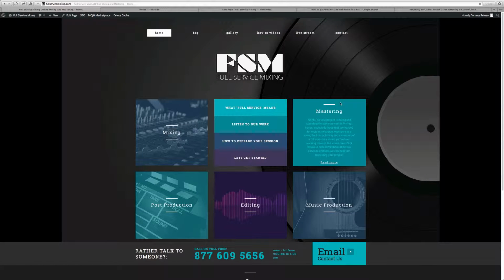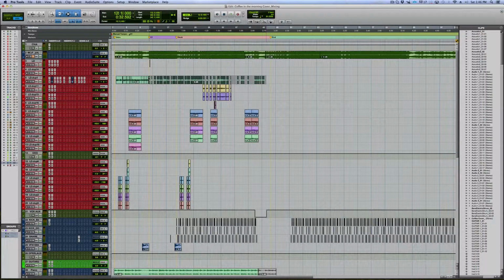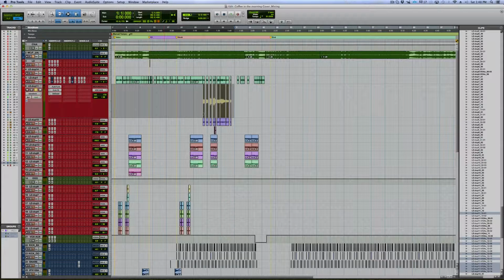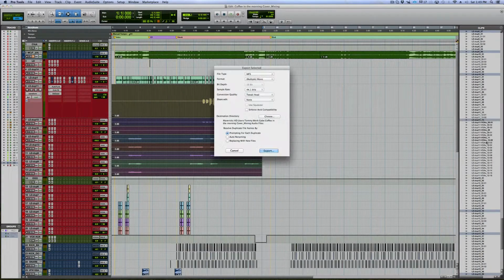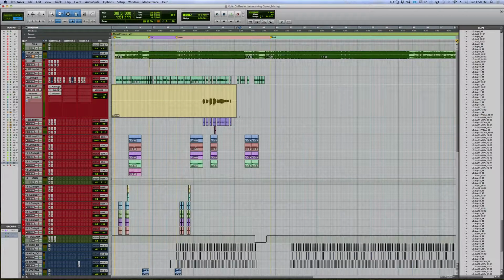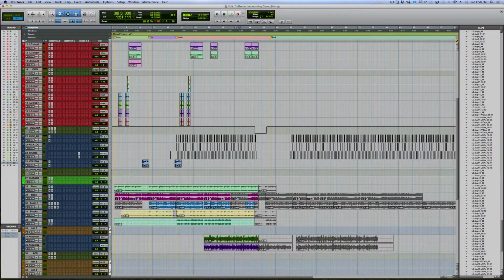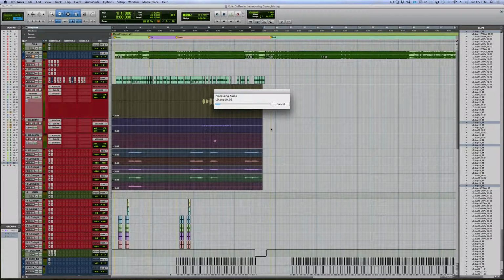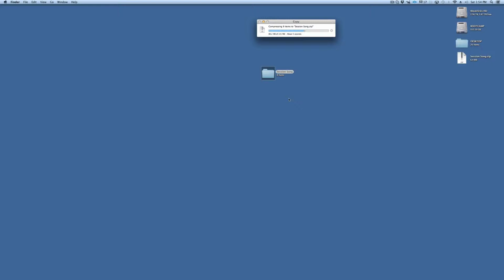How To Upload Your Session Stems Non Pro Tools - Full Service Mixing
Tommy explains how we prefer to receive your stems if you don't have pro tools. If you do have pro tools, there is a different video.